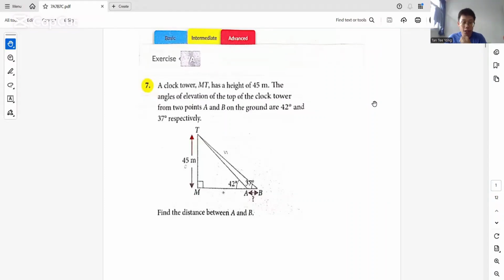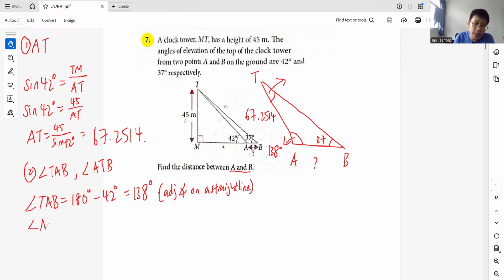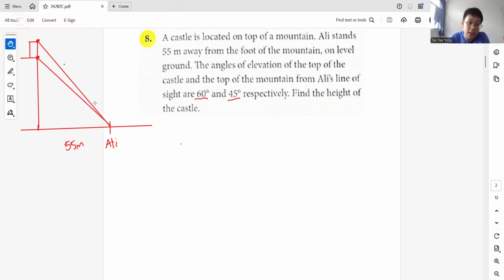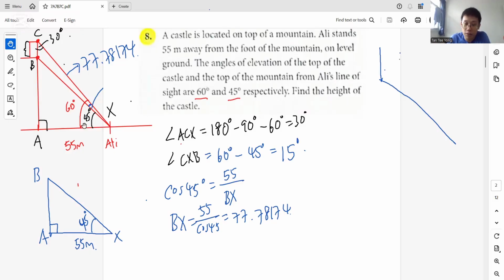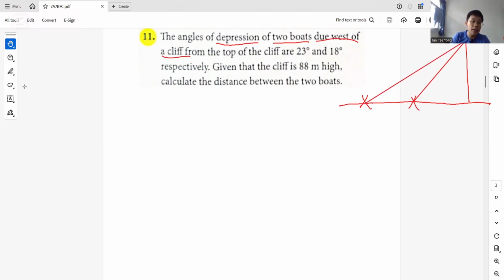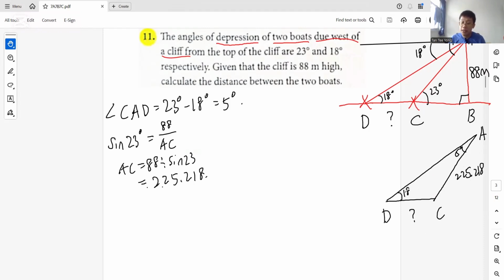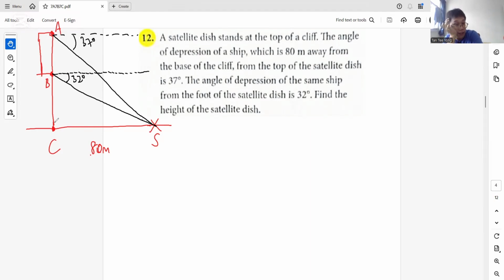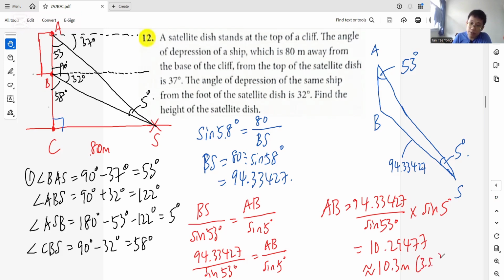Emath Ex 7A Angle of elevation and depression (Q7, 8, 11,12)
Think! Sec 3 Emath Textbook

0:00 Q7
5:49 Q8
15:16 Q11
21:47 Q12